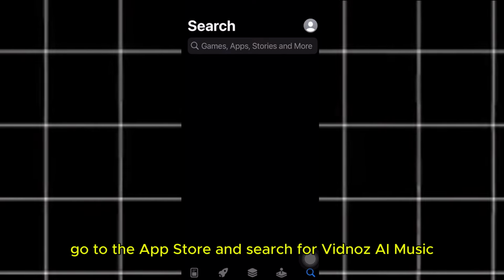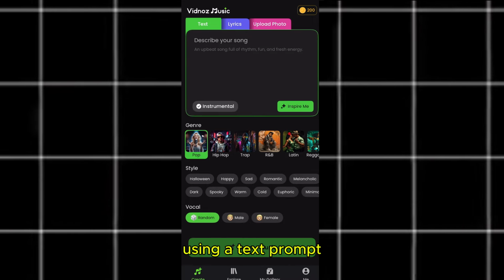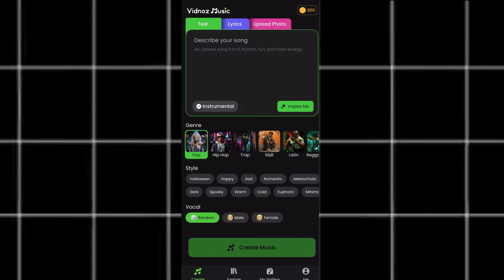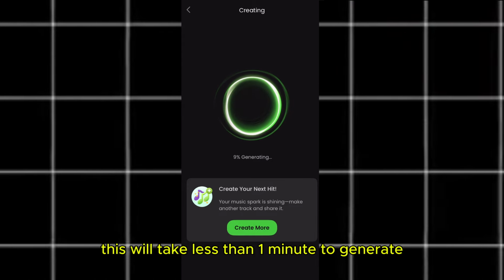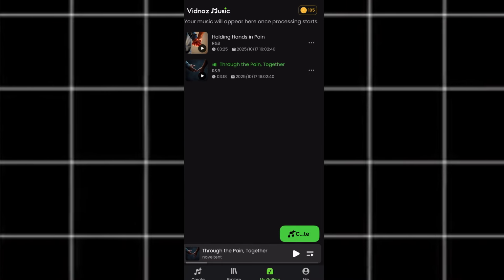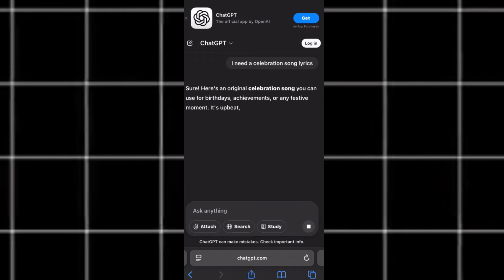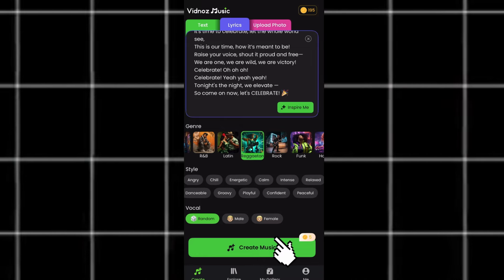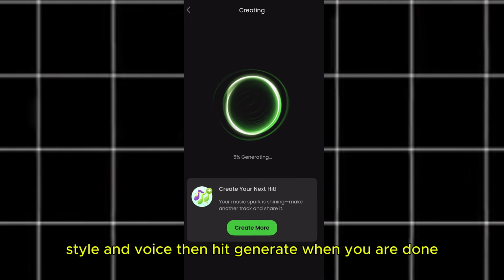Make Free AI Music on iPhone in 30 Seconds | No Skills Required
In this video, I’ll show you how to create fully customized, high-quality AI-generated music right from your iPhone using the Vidnoz AI Music App.
You can generate unlimited tracks, choose from 13+ genres, explore 25+ unique styles, and create songs using text, lyrics, or even an image.
Copyright-free and safe for commercial use.

No complex setup. No subscriptions. Just one tap, and your song is ready. Perfect for YouTube videos, TikToks, background music, or making money selling beats.

🌟 What You’ll Learn:

How to generate AI music using text prompts
How to turn your lyrics into songs
How to create music from an image
How to download and use your generated music for content creation

If this video helped you, drop a comment saying, “AI Music Rocks!”